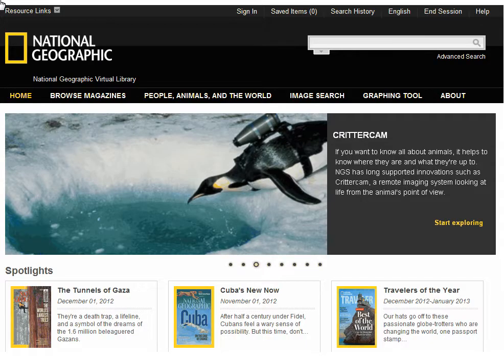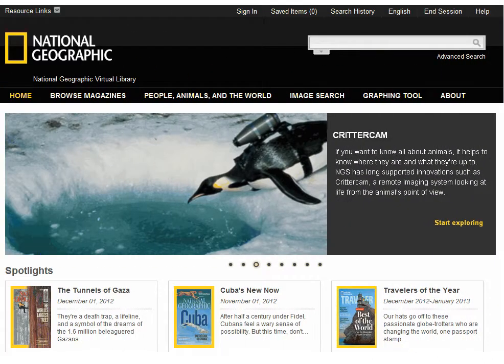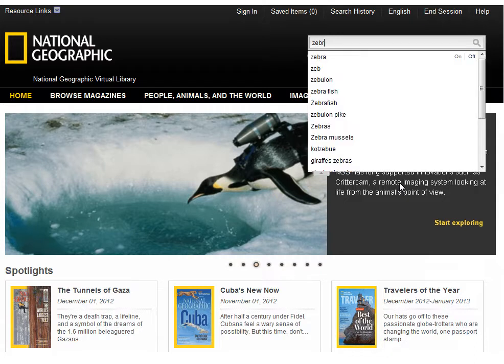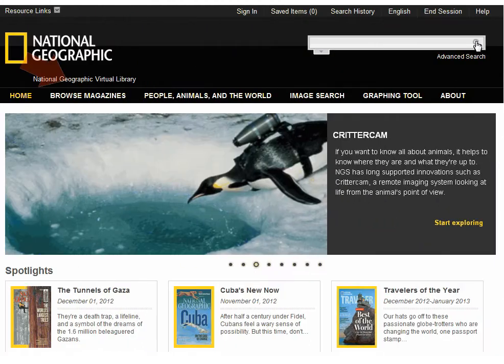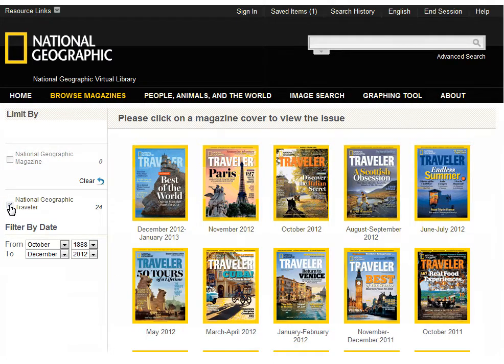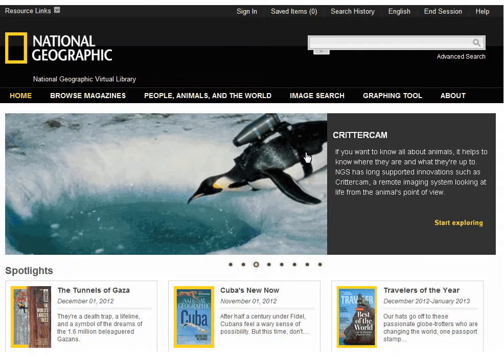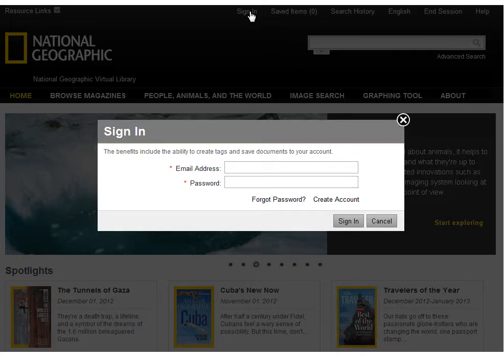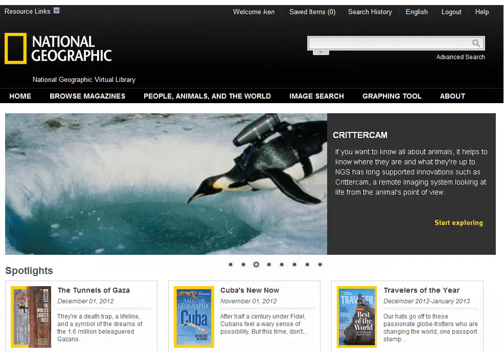Using National Geographic Virtual Library - Basics